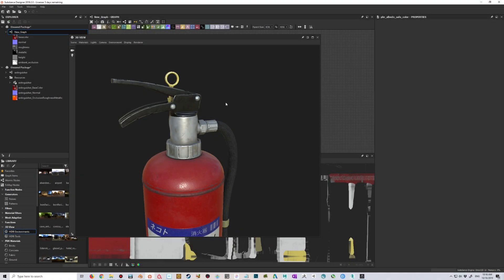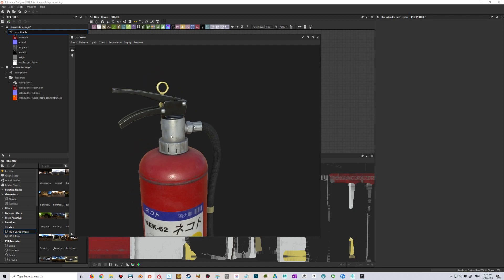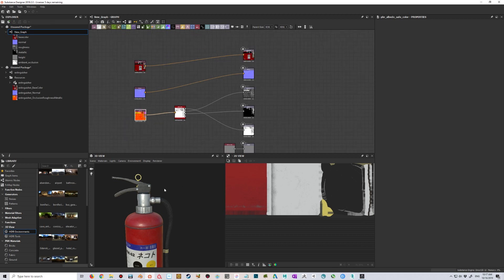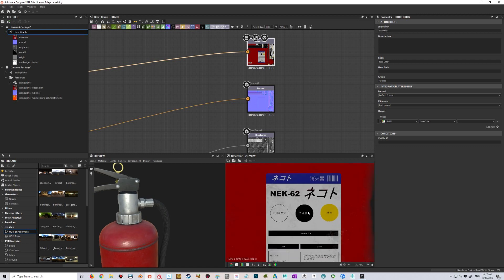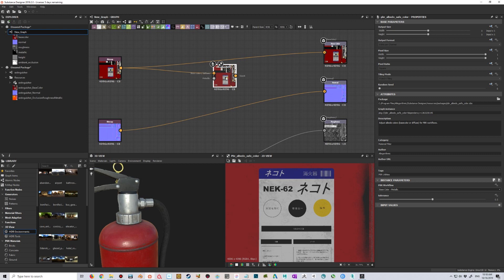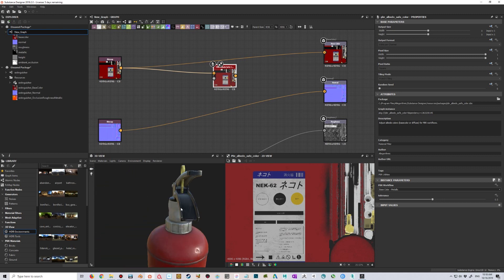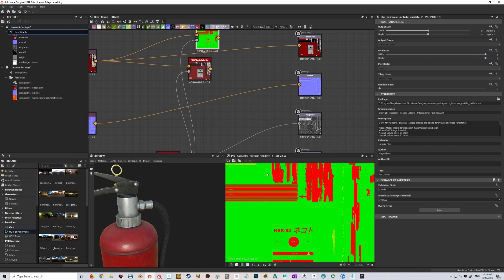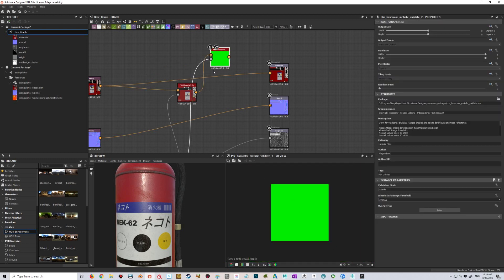Free tutorial: Create Metal Surfaces in PBR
This is a beginner tutorial on Create Metal Surfaces in PBR and the differences of metal in metal-roughness and spec/gloss workflows.

There is often confusion in which maps should the reflectance values of bare metal be described. It doesn't help that we have two different standards that need conversion.

Metal-roughness workflow offloads the workload to the shader, user simply defines metallic ares in specific metalness map and the reflectance value of the metal is placed in the BaseColor map.

In spec-gloss workflow however, reflectance values of both dielectric and metal are placed in a specific specular map. Spec-gloss workflow therefore allows greater control (and potentially unrealistic result as it is possible to break the plausibility of the shader with this method.)

It is worth mentioning that unlike metal-roughness, spec/gloss allows user to define reflectance of dielectrics too and thus allows us to use measured real world data for practically everything.